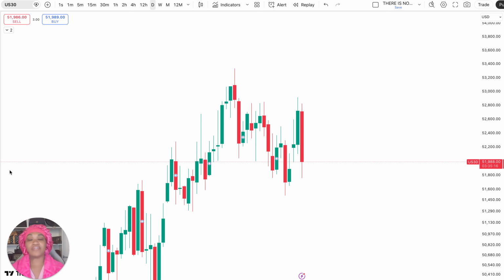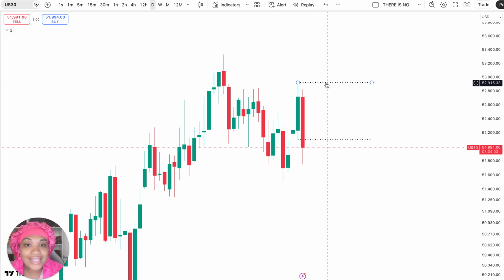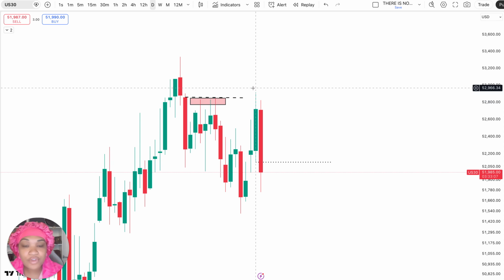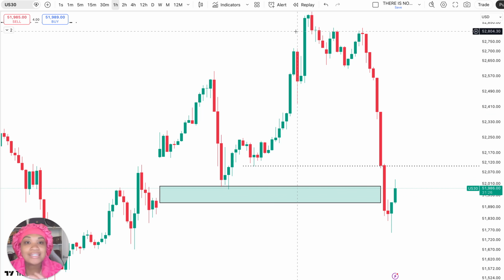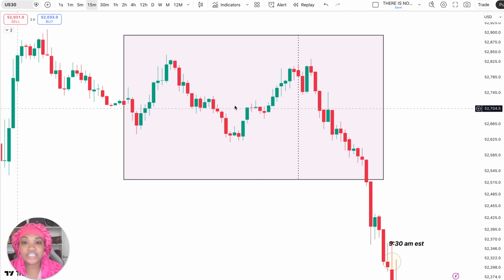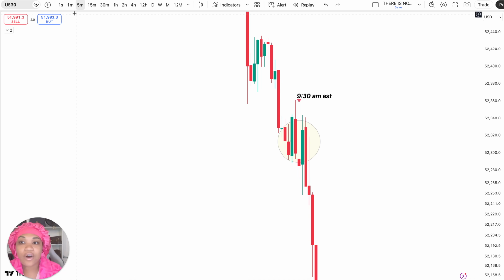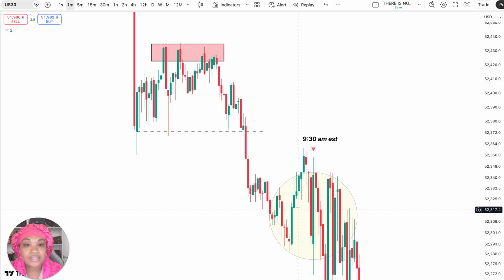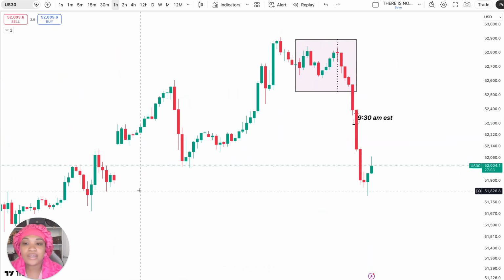The Only WayTo Trade US30 At The NY Open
A question you're probably asking yourself as a new or struggling trader is "Is This Worth It?" Here's my honest opinion.